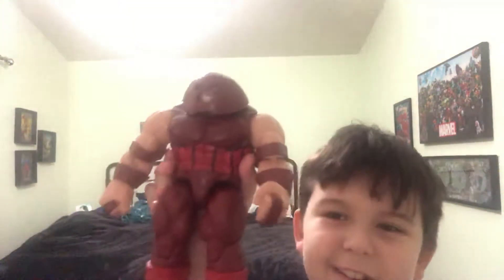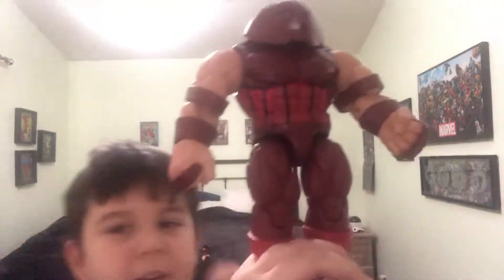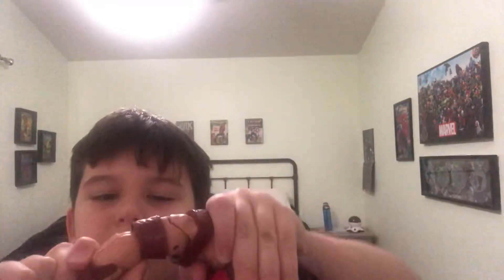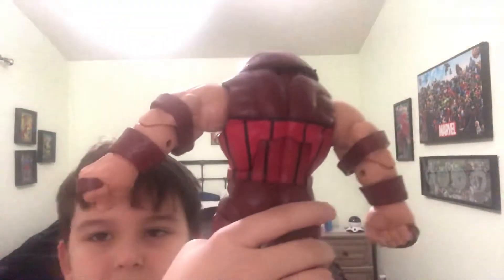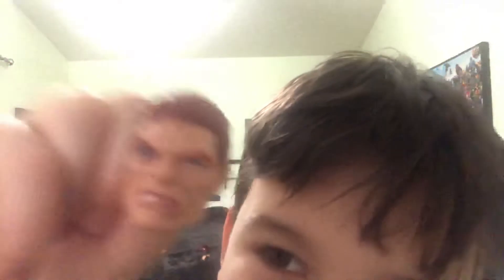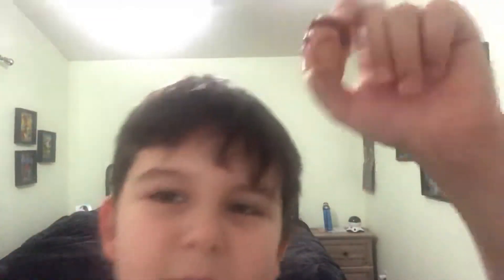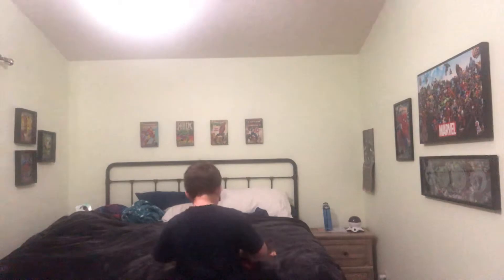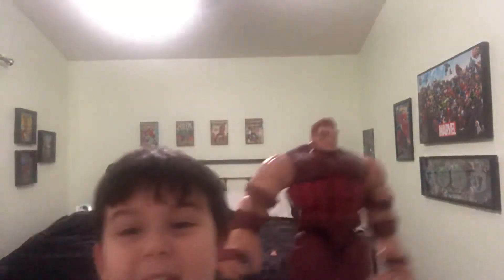Marvel legends Juggernaut action figure review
Juggernaut